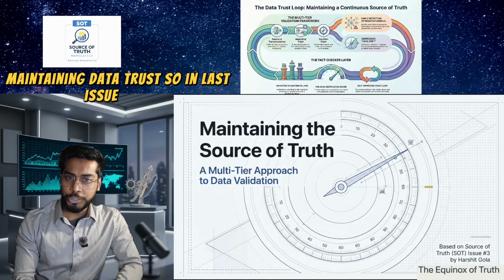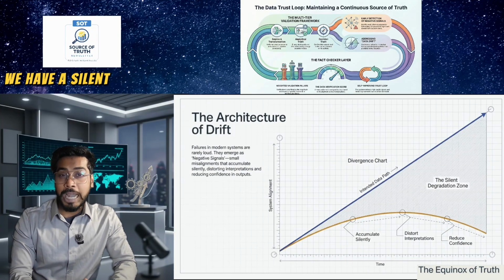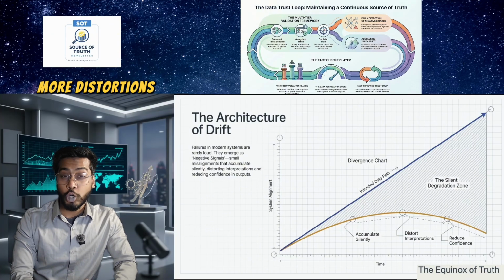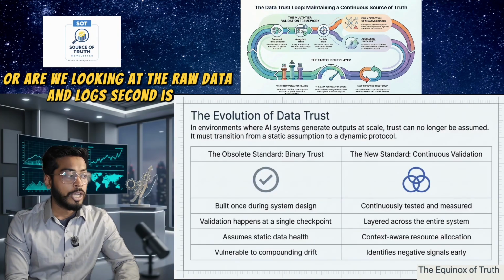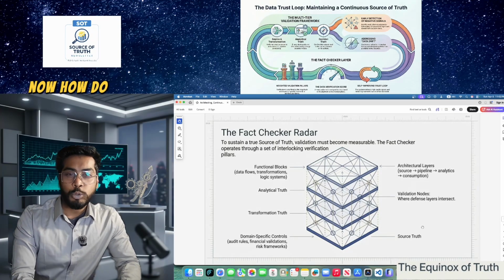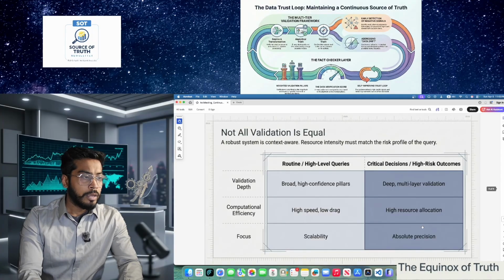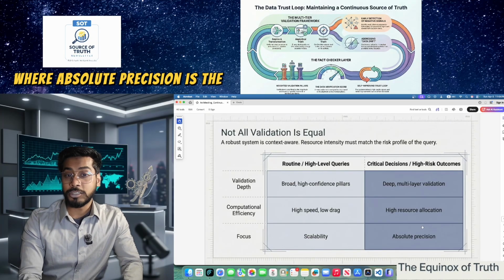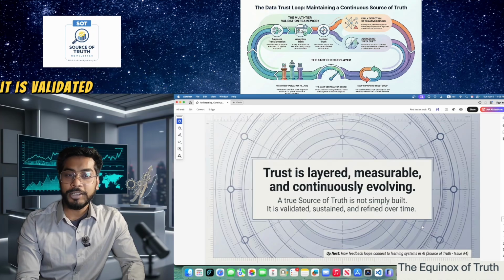Episode 2: Architecting Continuous Data Trust: The Multi-Tier Model for AI & Data Systems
Has your data system ever felt "off," but you couldn't pinpoint why?
Building trust in data is only the first step. The real challenge is maintaining it. In this video, we explore why even the most well-designed data systems begin to drift over time due to environmental changes, data decay, and operational entropy
We dive deep into the Architecture of Drift, explaining how small, silent misalignments—known as Negative Signals—accumulate in the "Silent Degradation Zone" and lead to a compounding "Junk In, Junk Out—Amplified" effect
What you’ll learn in this video:
The Multi-Tier Model: Why validation is a "vertical ascent" across four critical layers: Source, Transformation, Analytical, and Decision Truth
The Fact Checker Layer: How to move beyond simple "pass/fail" checks to a structured system of interlocking verification pillars
Quantifying Trust: How to calculate a Data Verification Score (DVS) to measure exactly how well your data aligns across your architecture
Context-Aware Validation: Why high-risk decisions require deep, multi-layer validation while routine queries can prioritize speed and scalability
The Trust Flywheel: How to build a self-improving loop that identifies, removes, and reinforces data signals to strengthen your system over time
Timestamps: 0:00 - The Illusion of Static Trust 1:15 - Understanding System Drift & Negative Signals 2:45 - The Multi-Tier Model of Data Truth 4:30 - Implementing the Fact Checker & DVS 6:00 - Context-Aware Validation Strategies 7:30 - Building the Self-Improving Trust Flywheel
About the Source: This video is based on Source of Truth (SOT) Issue #3 by Harshit Gola, exploring the intersection of data analytics, finance, audit, and AI-driven risk intelligence